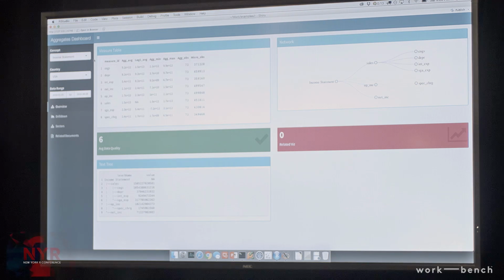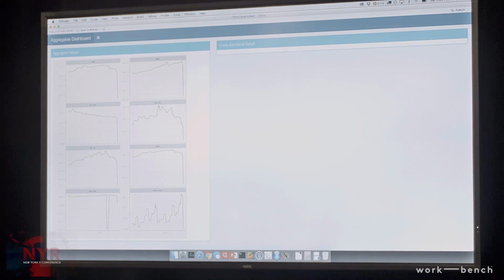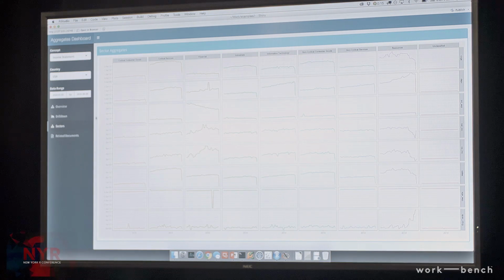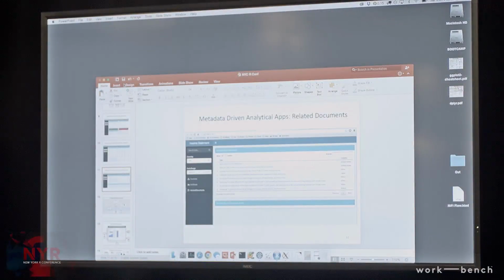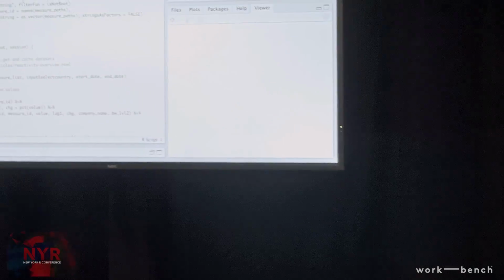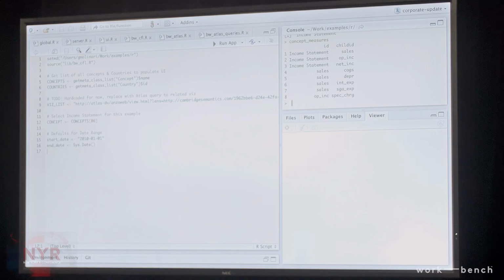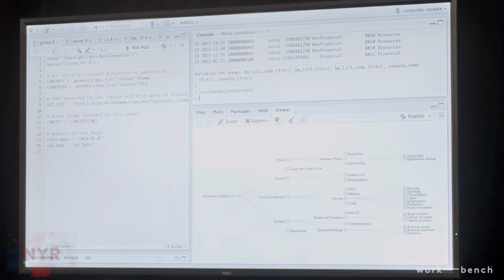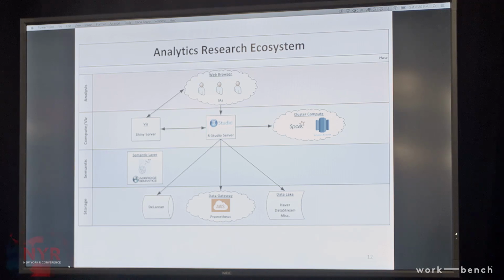An Economic Research Platform using R, Semantic Technologies, and Lambda Architecture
Delivered by Gioel Molinari at the 2016 New York R Conference on April 8th and 9th at Work-Bench. See the rest of the videos & presentations